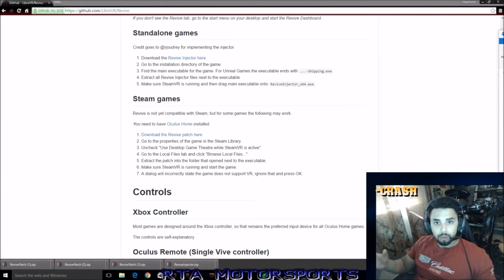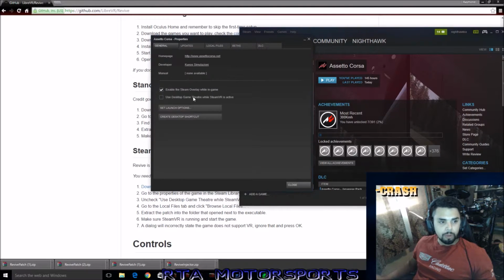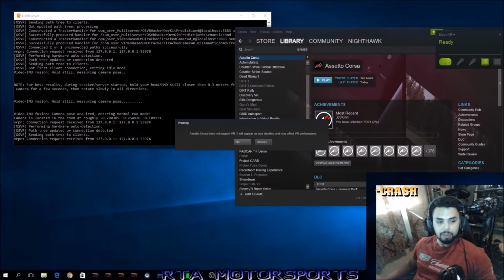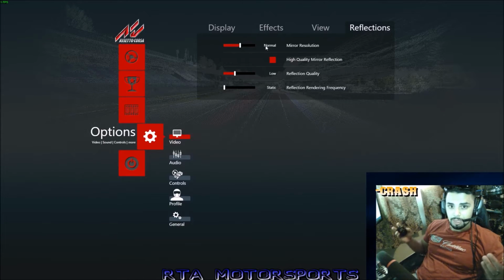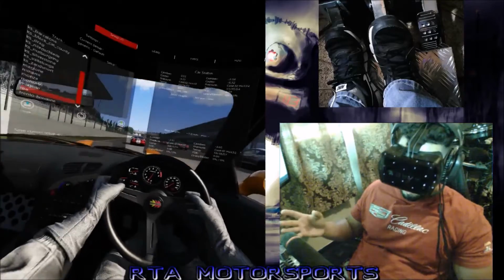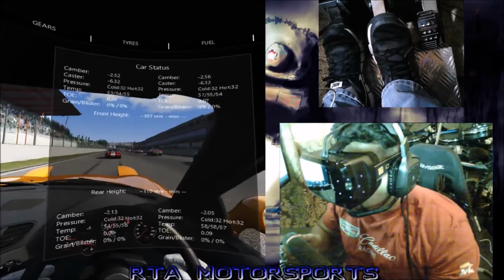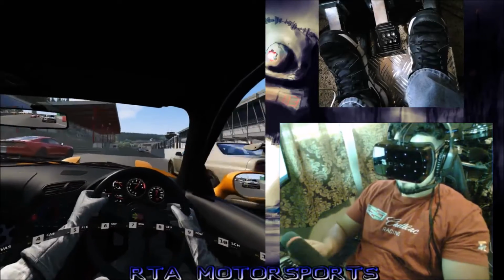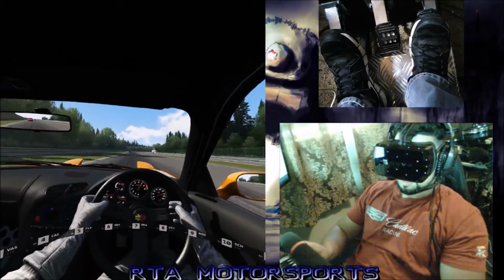ASSETTO CORSA in VR USING REVIVE!!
We take a look at how to use a  program called REVIVE to get our OSVR in Assetto Corsa... oh yeaaah!

Race starts 08:00
Where i downloaded Revive ( scroll for the download link in the instructions )

Revive Compatibility list! (always growing)
Music used is
Infared by Letter Box
Dat Step by Gunnar Olsen
Intro Graphical Sequence made by PartIntronersInCrimeGFX

My Computer:
asus m5a99fx pro r2.0 mother board; AMD fx 8350 OC to 4.4 ghz; Cooler master hyper 212 evo; Patriot viper 8gb ram x2; Sapphire R9 290X TRI X 8 gb GPU; InWin greenme 750 PSU; Patriot 250gb SSD; WD 3 TB HD; 4 120 mm CASE FANS; 2 140 mm CASE FANS; PCI Express USB hub; PCI Express dual band wifi adapter; Sound blaster mono usb sound card (simvibe)
RIG specs:
Thrustmaster tx, TM 599xx Evo 30 add on wheel, TM 458 add on wheel, TH8A shifter, T500 pedals with rc car hydraulic shock brake mod, 3x24 inch monitors, flight stick modded to hand brake with 2 rc hydraulic shocks Logitech g35 headset